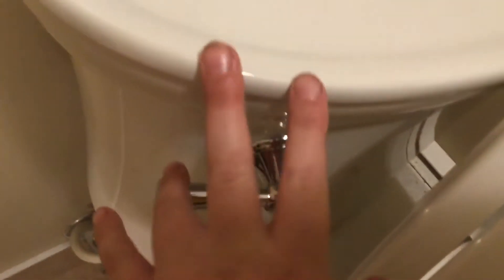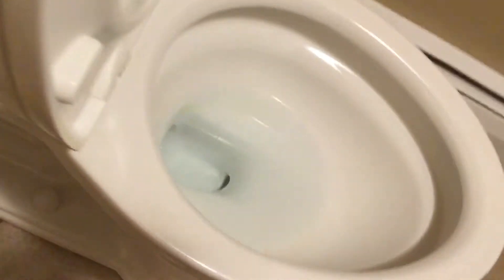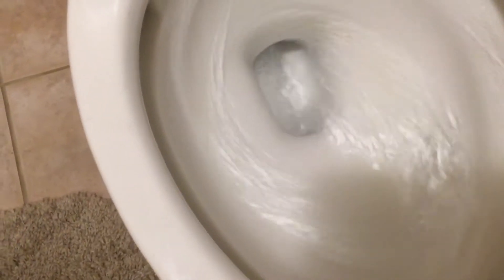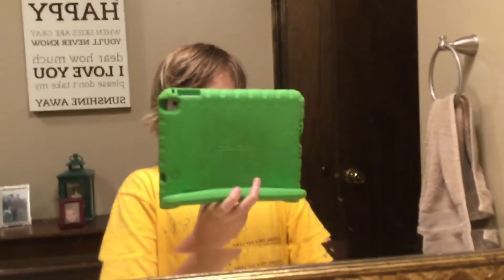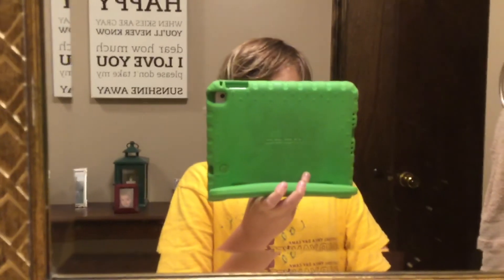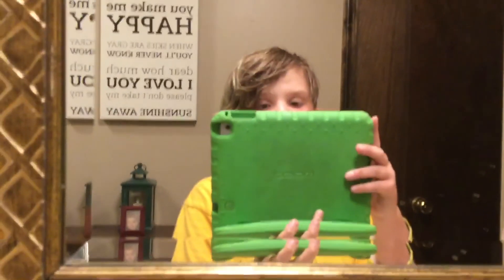As vormax tp test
Flush rating: 🔵
Overall rating: 🔺

💎: Best toilet ever

⭐️: Amazing

🌞: Awesome

🤩: Cool

👍: Decent

❤️: Good

🔵: Tolerable

👌: O.K.

🔺: Mediocre

🃏: Intolerable

❌: Bad

⛔️: Just No

⁉️: Horrible

💩: Crappy piece of crap

🖕: Worst toilet ever